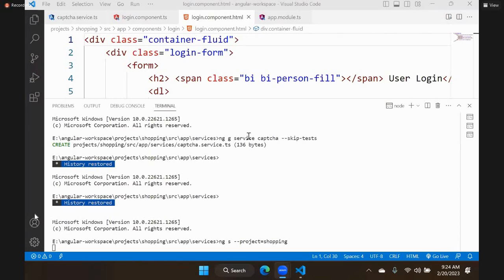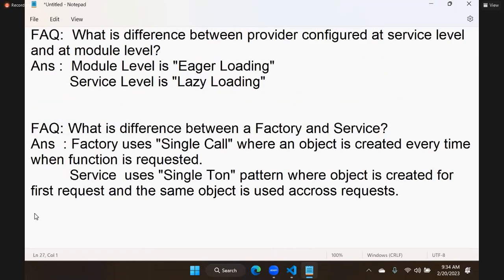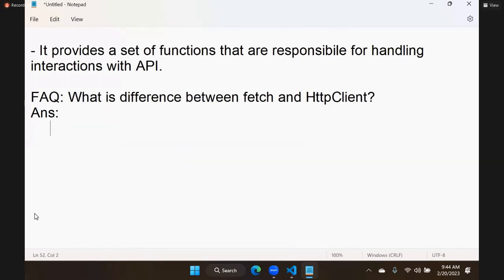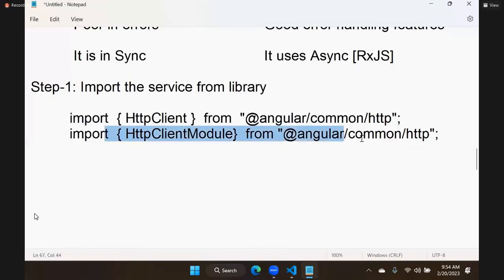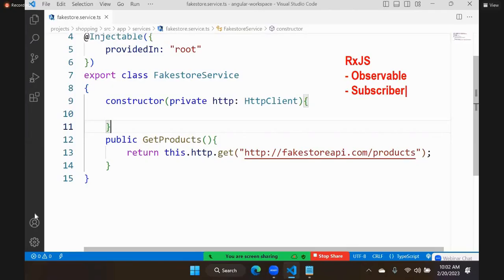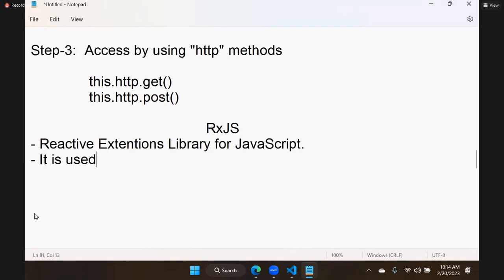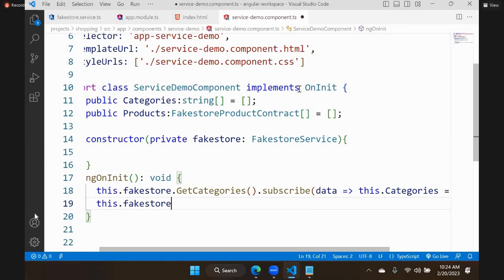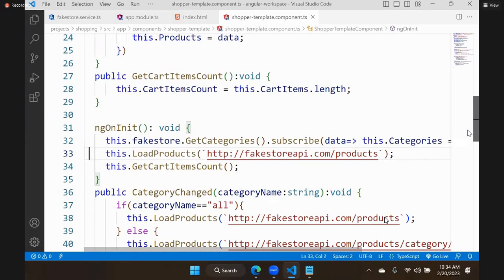Angular15 20 Feb 2023